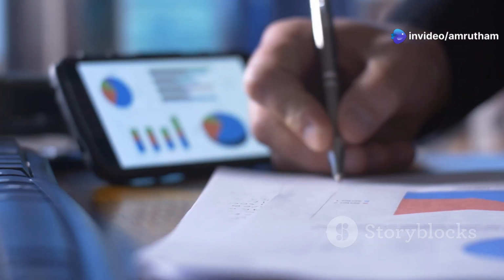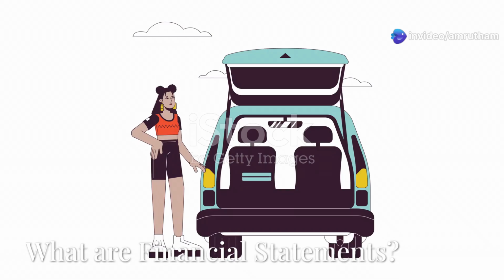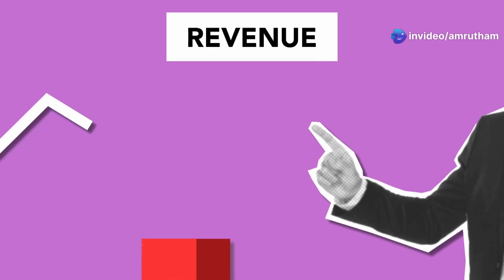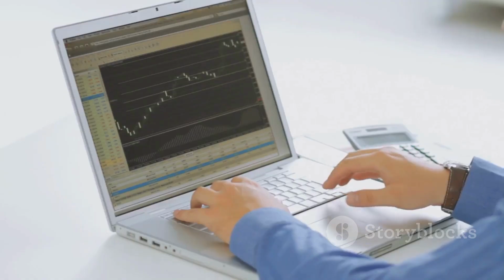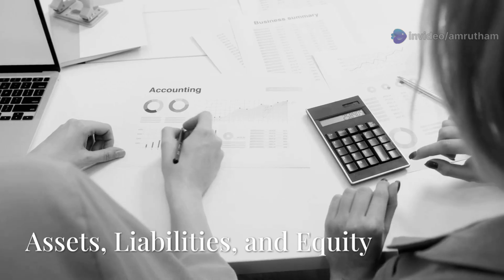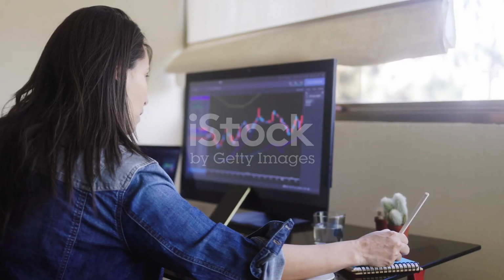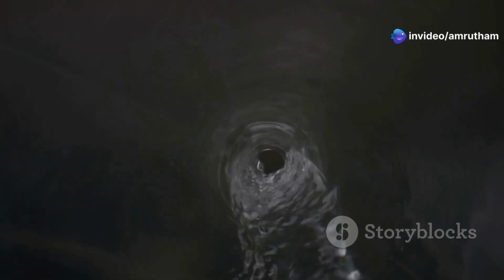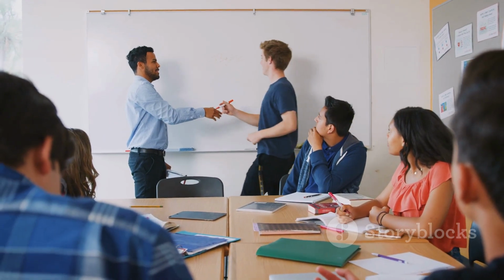12TH GRADE ACCOUNTANCY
AN OVERVIEW OF 12TH GRADE ACCOUNTANCY TO UNDERSTAND THE BASICS OF ACCOUNTANCY AND ANSWER QUESTIONS EASILY.